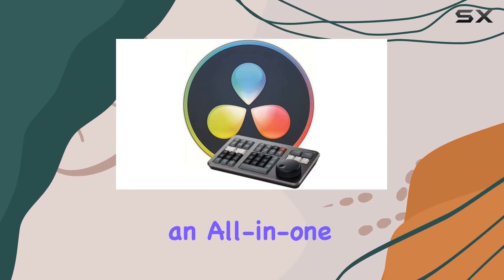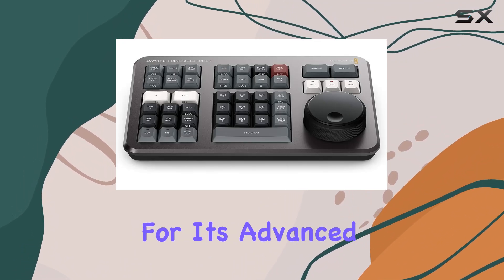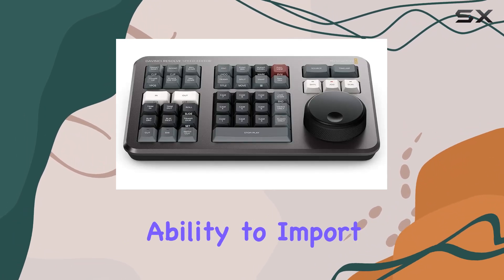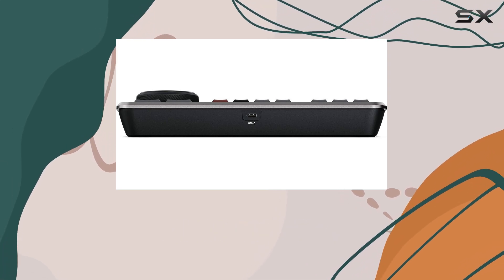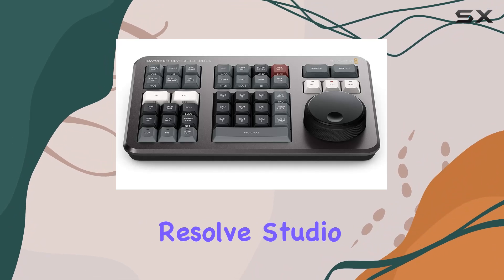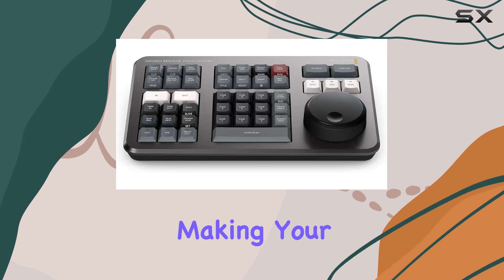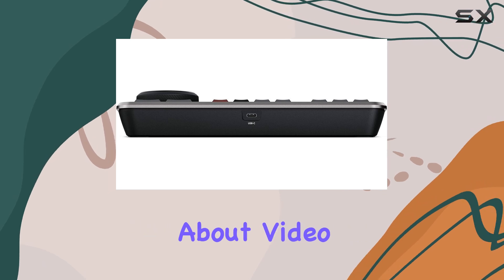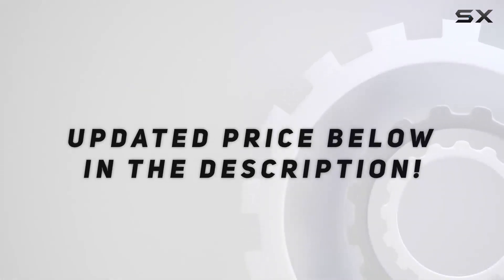Blackmagic Design DaVinci Resolve Studio Bundle: The Ultimate Editing and Color Correction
0:00 Intro
0:06 Review

Things that we mentioned in this video:
Blackmagic Design DaVinci Resolve : B08NC9KR55